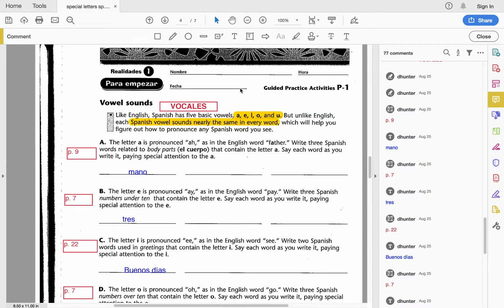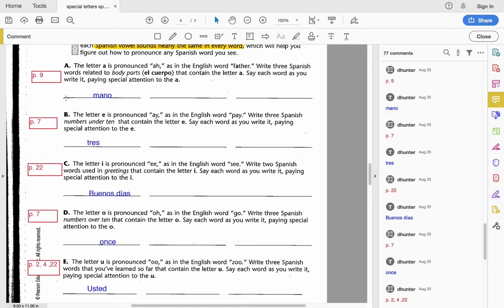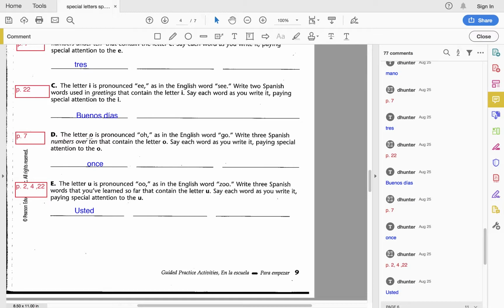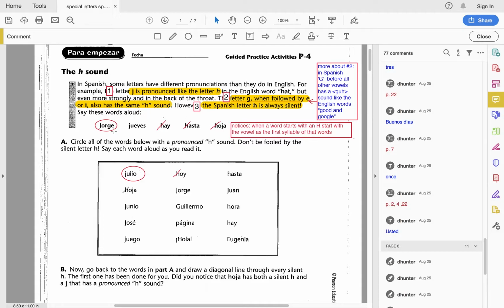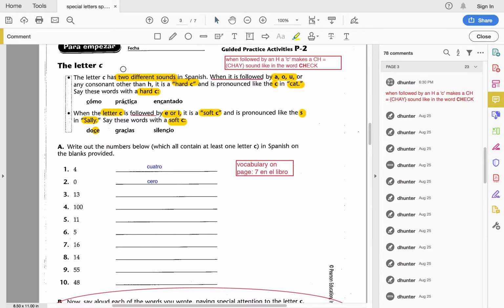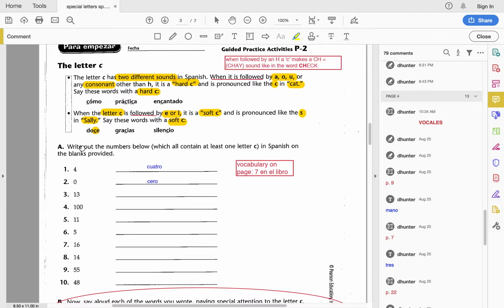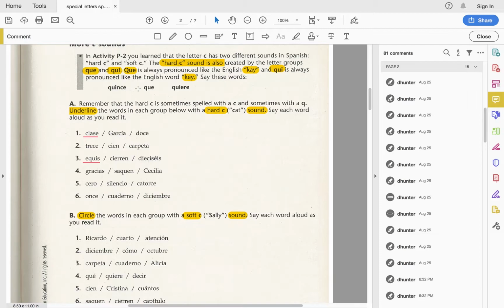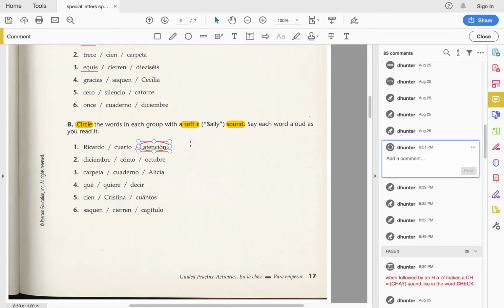grammar description special letters